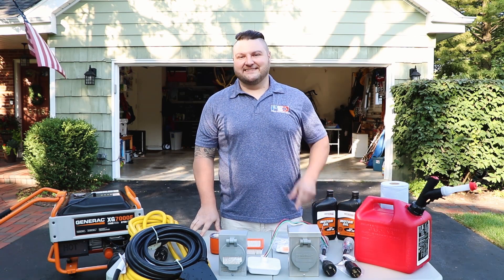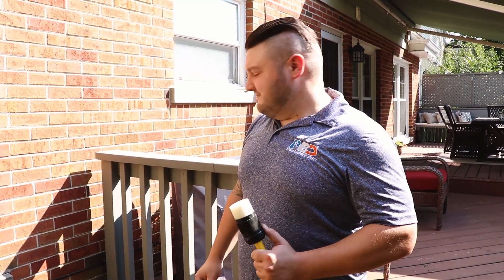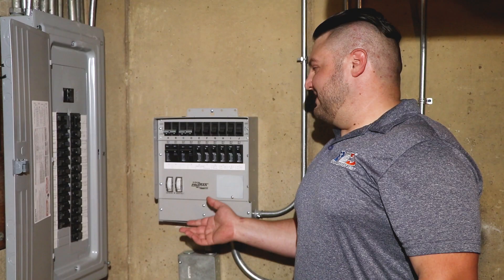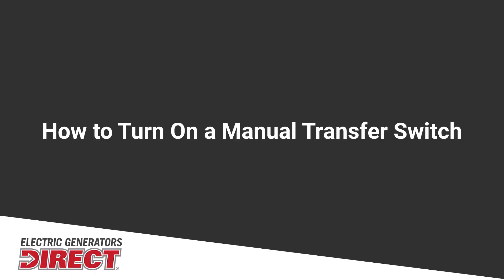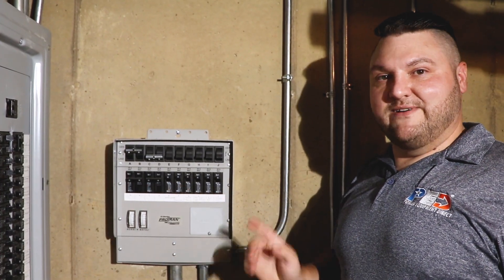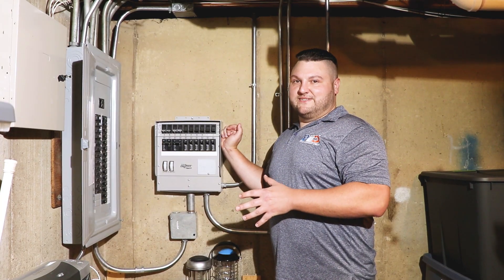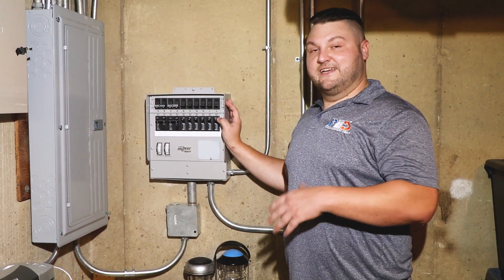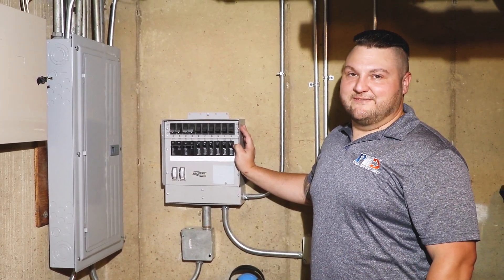Manual Transfer Switches Explained [Part 3]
Welcome to Part 3! In this 4-part mini-series, Generator Expert Jared explains everything you need to know about portable generators, from how to choose the right one, set it up, connect it to your home, and properly maintain it forever. In [Part 3], you'll learn how transfer switches are hooked up to the home and generator, and how they can maximize power potential. Learn numerous tips about the proper ways to set up and run a portable generator during inclement weather or power outages using a transfer switch.

Glossary
0:00 Introduction
0:25 Why You Need a Transfer Switch
0:42 How to Connect to a Manual Transfer Switch
1:13 Connecting 30 Amp Cord
1:25 What is Manual Transfer Switch?
1:32 Benefits of Manual Transfer Switch
2:08 How to Turn on Transfer Switch
3:08 How to Choose Essential Circuits
3:58 How to Size a Manual Transfer Switch